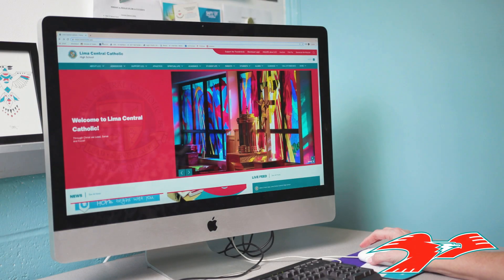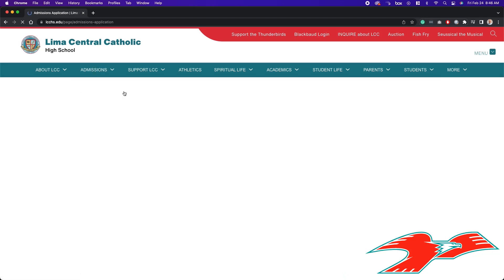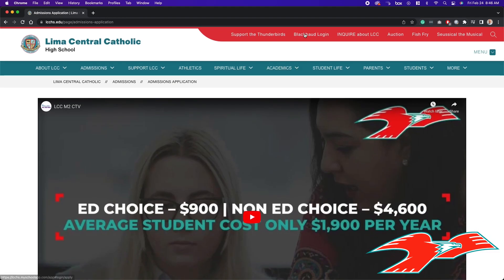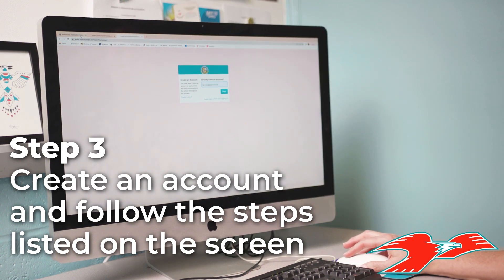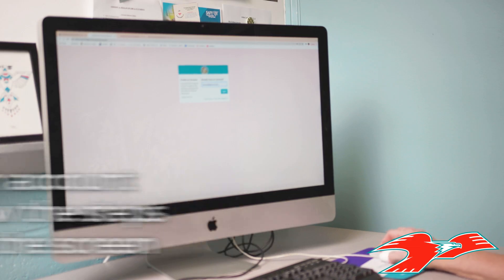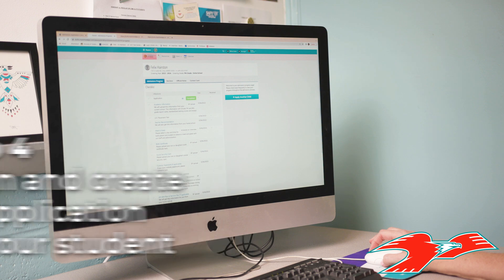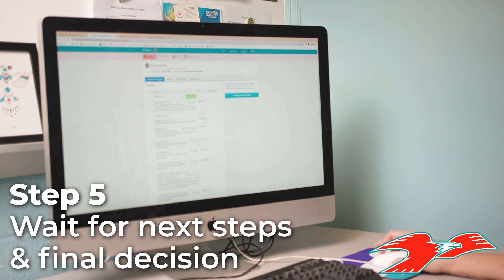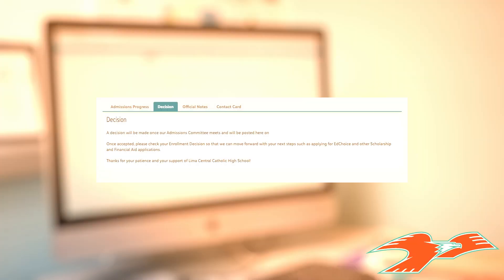Apply to become a Thunderbird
Watch this step by step guide to learn how to applying to be a Thunderbird!